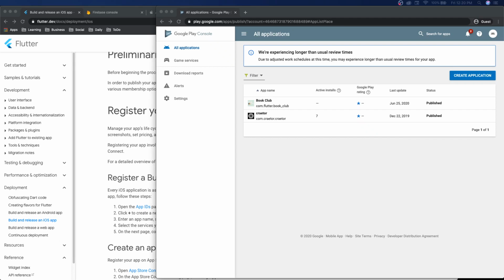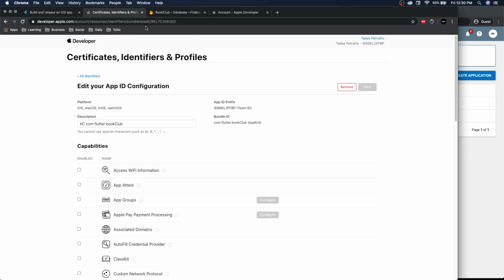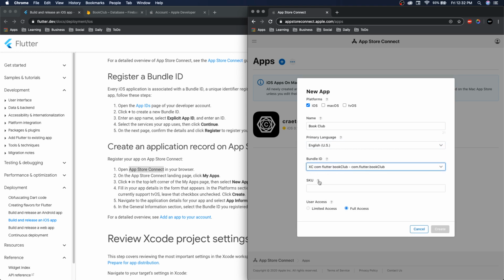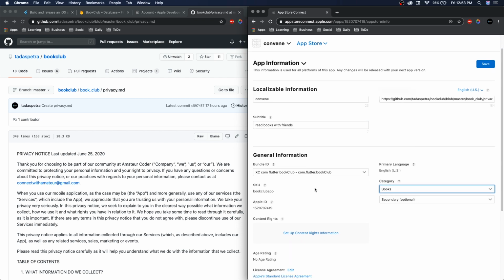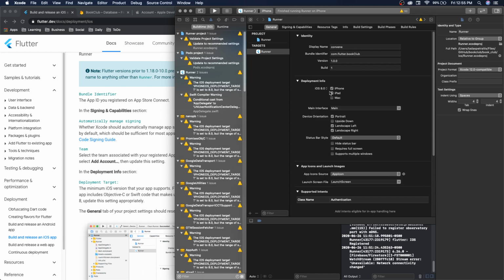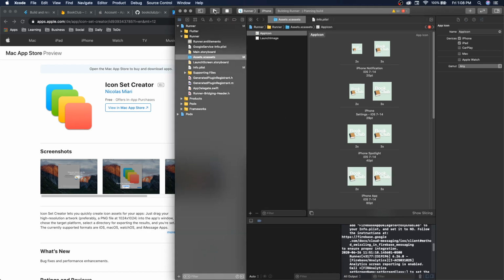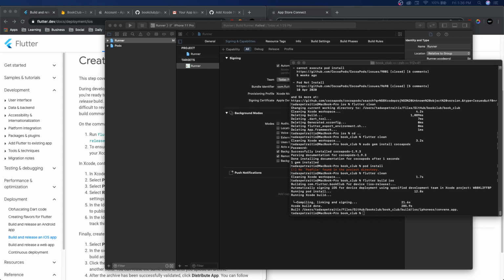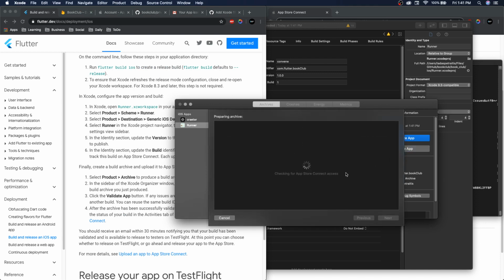Deploying Flutter App To App Store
Deploying Flutter App To Playstore

So finally after lots of episodes and time spent creating the app we release it to the app store. Now it's only getting released to beta so there can be some testing, but the release process for the production launch is pretty similar.

It was a good thing it was released to beta first, since I have found a bunch of major bugs already. This app was mainly for youtube to showcase, so I didn't do a bunch of testing before releasing so thats why, but the bugs were mostly UI and Google Sign In not working because of some API key. Overall i'm pretty satisfied with how it turned out and after i fix those bugs up the app should be working well.